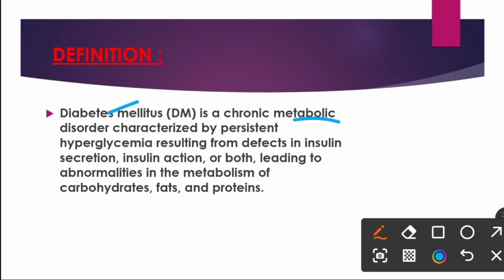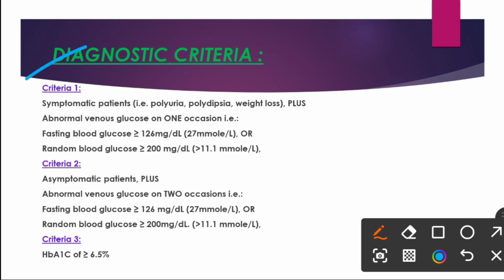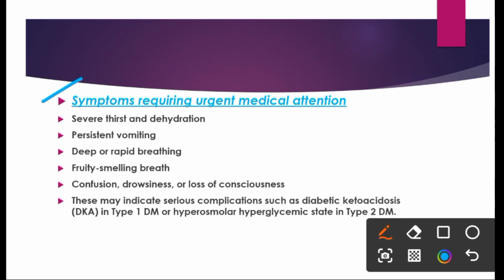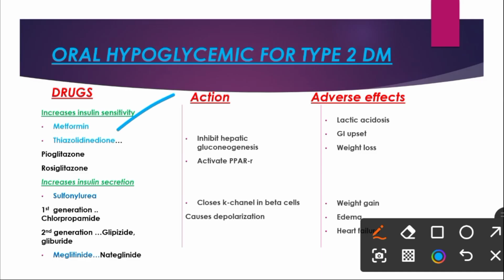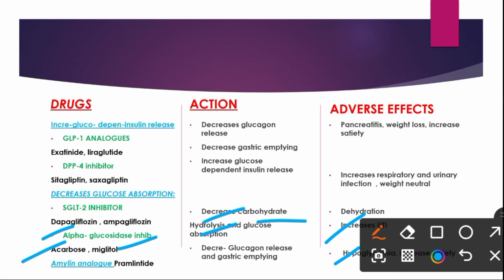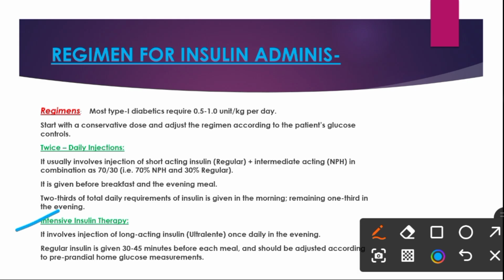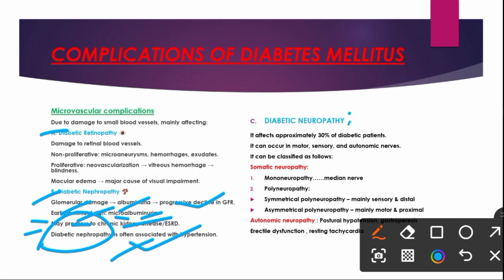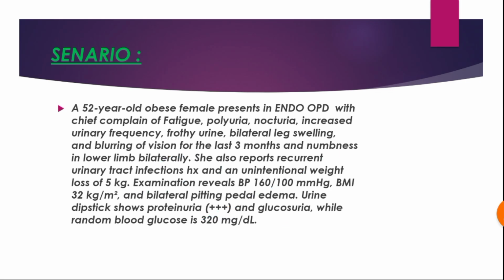DIABETES MELLITUS AND ITS MANAGEMENT | MEDICINE/PEADS | LECTURE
A concise and comprehensive overview of Diabetes Mellitus, including its types, risk factors, clinical features, diagnosis, complications, lifestyle modification, dietary management, and pharmacological treatment.
 Perfect for medical students and healthcare professionals. 🩺📚